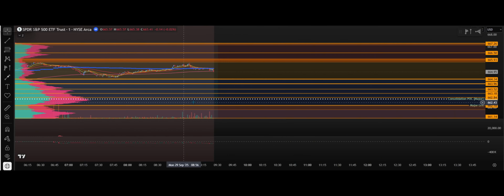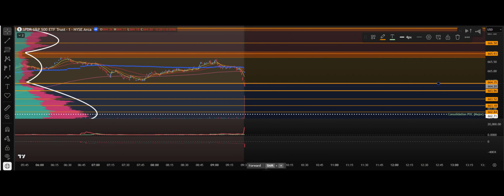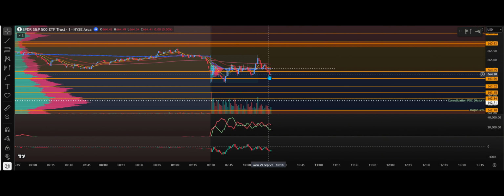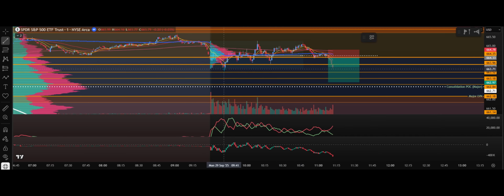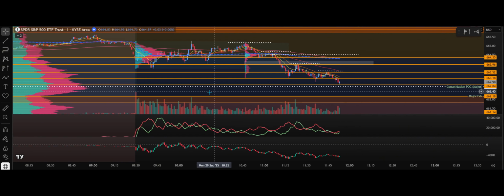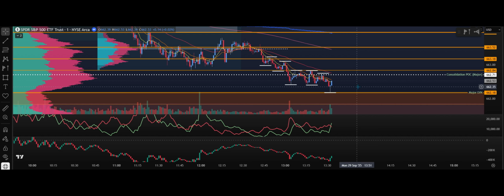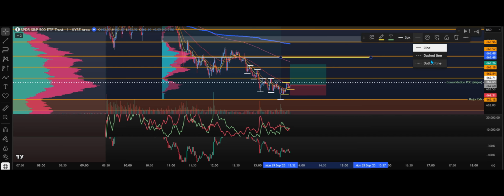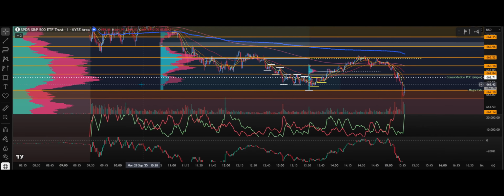Advanced Volume Analysis | SPY Trade Recap 9/26/25 (2 Massive Wins)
In this Advanced Volume Analysis trade recap, I break down how I built a winning premarket plan and executed two massive trades on SPY (9/26/2025).

Using a combination of Volume Profile, market structure, custom Volume EMAs, and Volume Delta, I was able to pinpoint high-probability zones, anticipate liquidity shifts, and time my entries with precision.

📊 What you’ll see in this video:

Step-by-step breakdown of my SPY premarket plan

How I used Volume Profile & market structure for direction

The role of custom Volume EMAs in confirming setups

Reading Volume Delta to spot when big money steps in

Trade execution and recap of the two massive winners